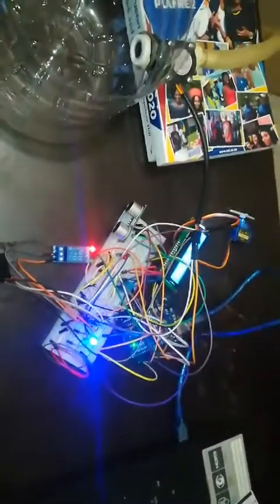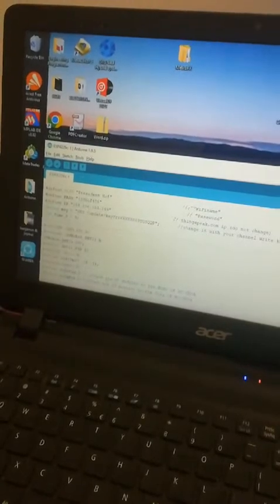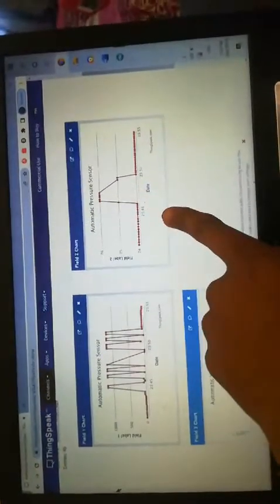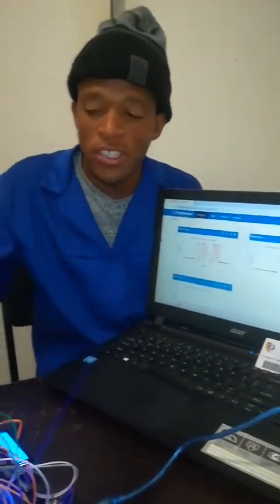Automatic Pressure Sensor